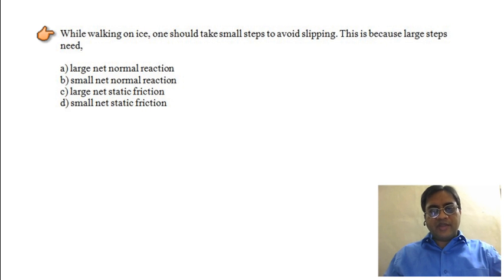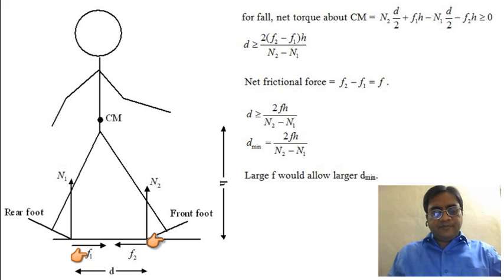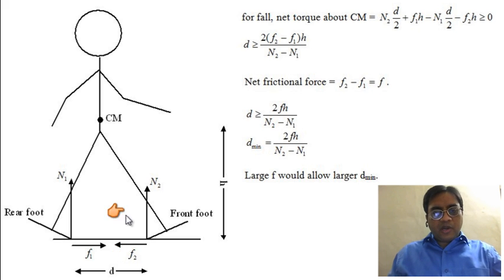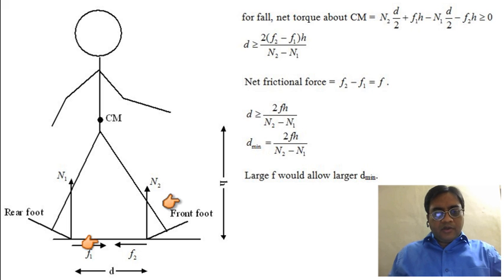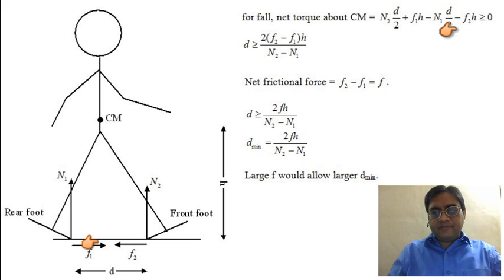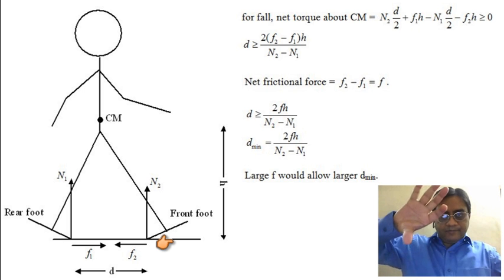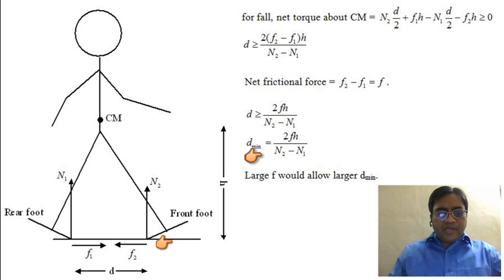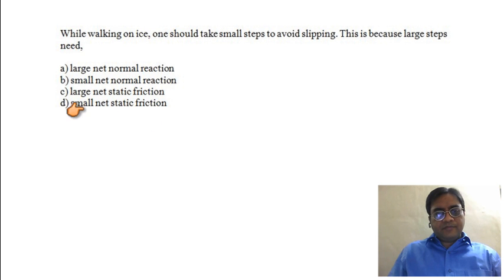Physics of Walking, Walking on Ice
Physics of walking is explained by Mr. Manish Verma taking a question involving walking on ice considering one particular state of walking. Step size is particularly important in case of walking on ice as the coefficient of friction is quite small in this case.